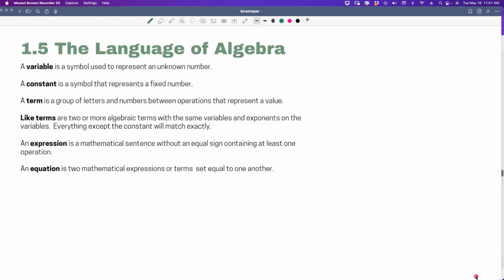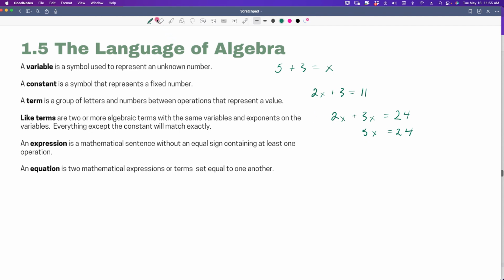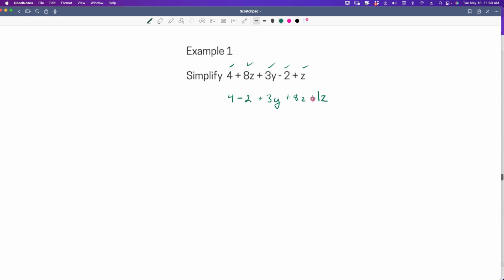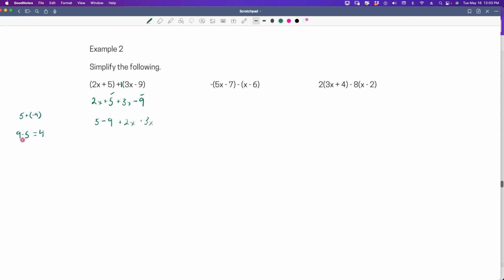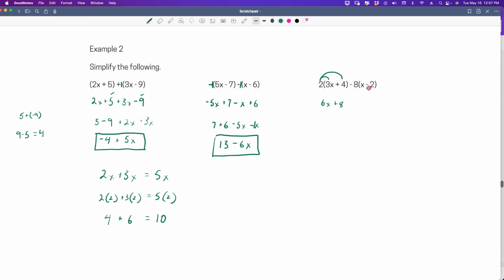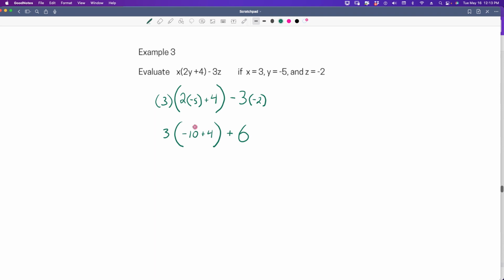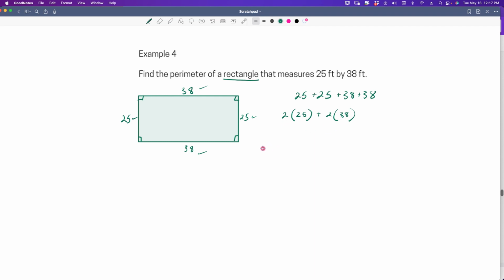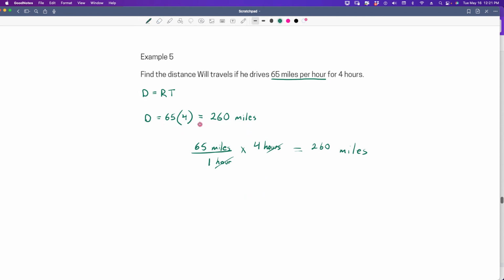Consumer Math 1.5